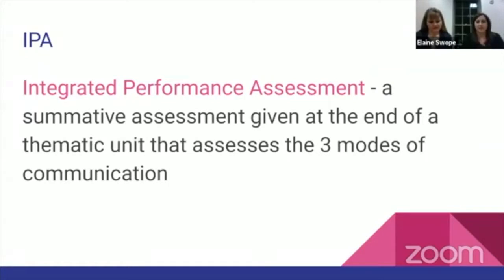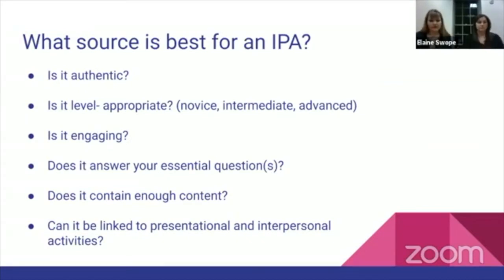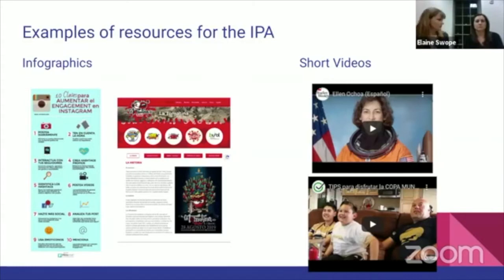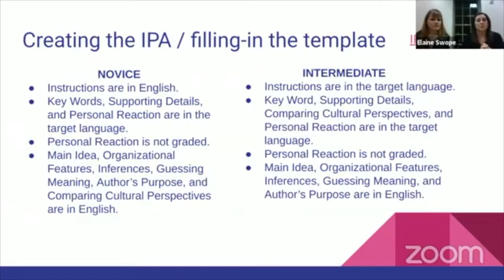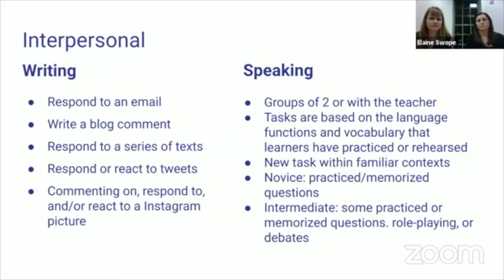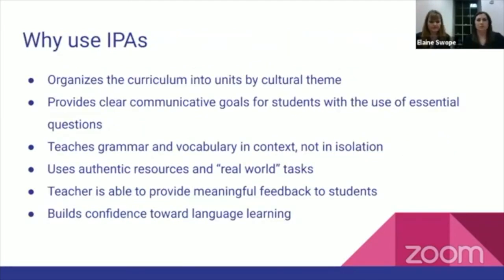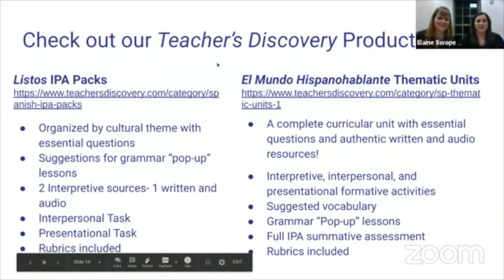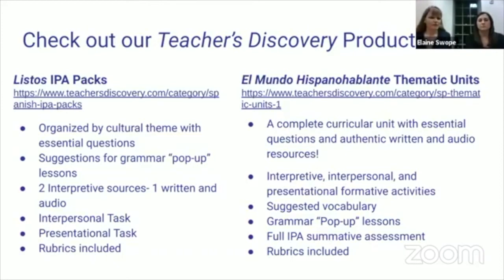IPA Webinar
Discover what the ACTFL Integrated Performance Assessment is and isn't, how to use it, and why teachers should incorporate them into their classroom.

Join authors Melissa Creamer and Elaine Swope as they teach you how to organize a unit around the IPA, and how to create meaningful and engaging daily lessons using authentic resources to practice the Three Modes of Communication.